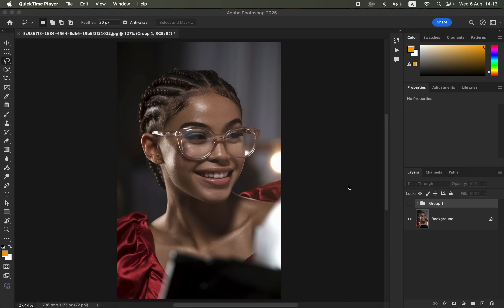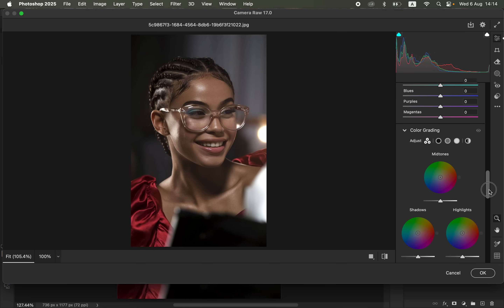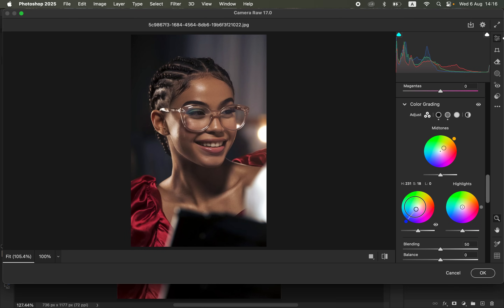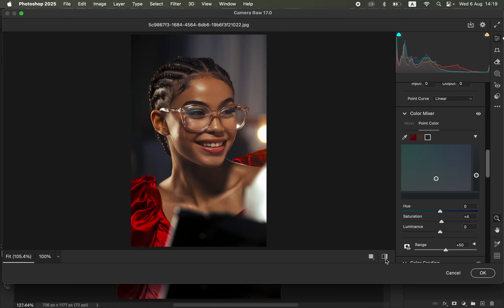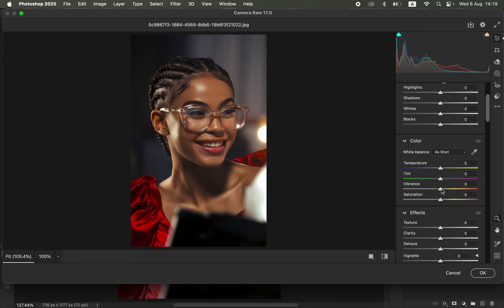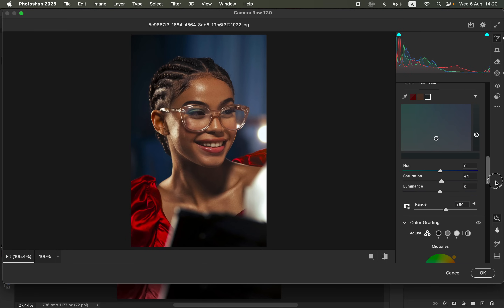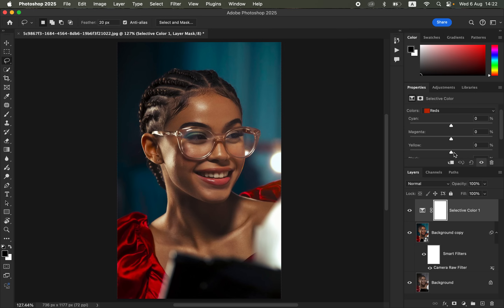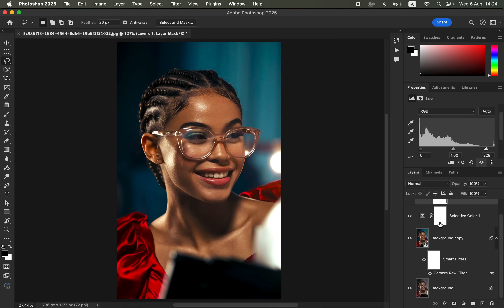How To Color Grade and Make Photos Pop In Photoshop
In this tutorial i will show you How To Edit and Color Grade Photos In Photoshop and make your photos pop easily using simple steps.